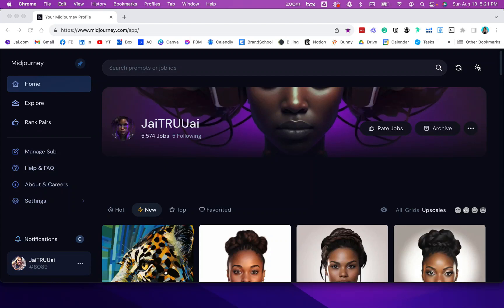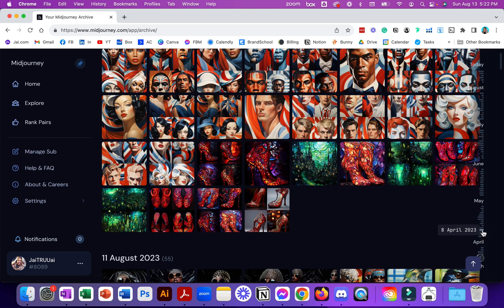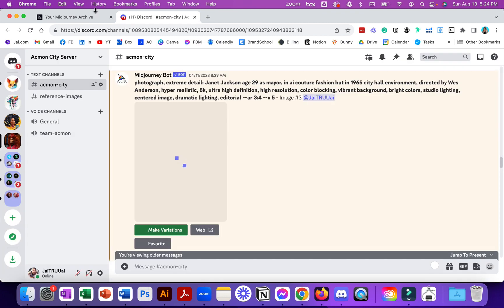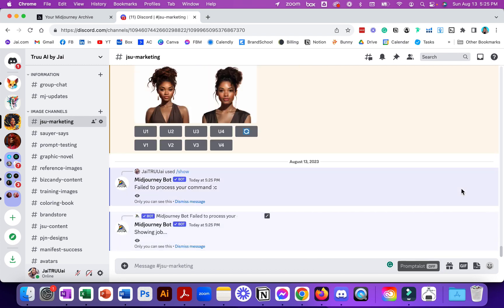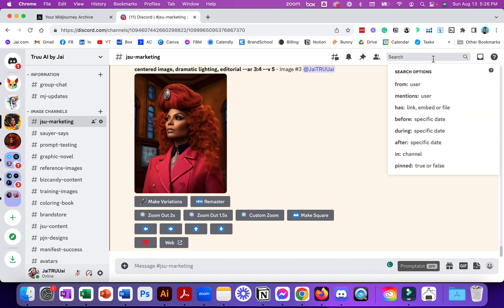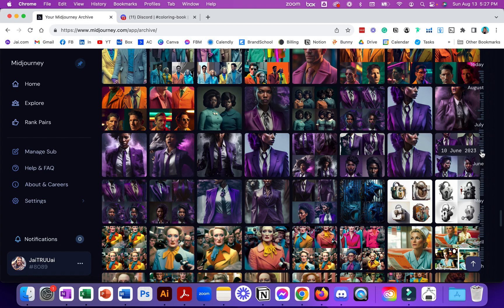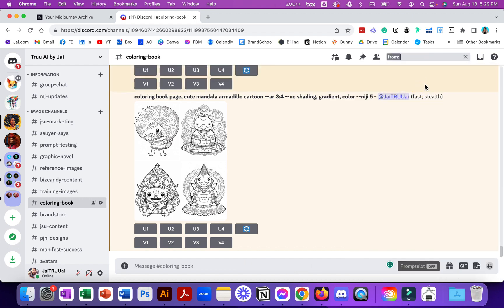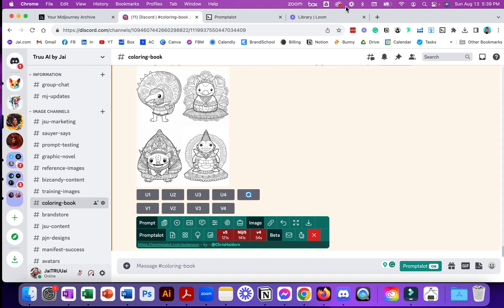MidJourney Hack: How To Find Your Old Pics and Prompts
Once you have a few hundred or a few thousand ai images in Midjourney, it can be hard to track down some of your favorite images or prompts. In this video I share 3 ways to find your lost treasures quickly. Plus I share an easier way to organize your prompts and improve your workflow.